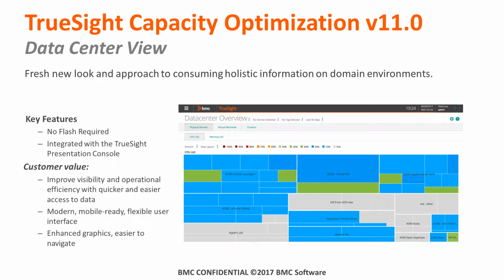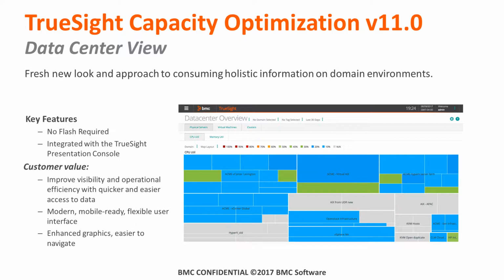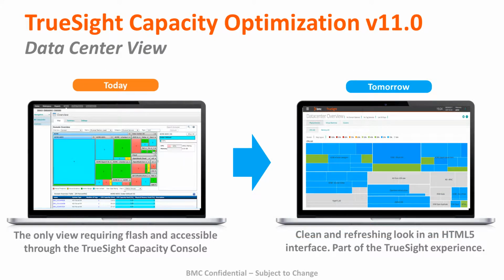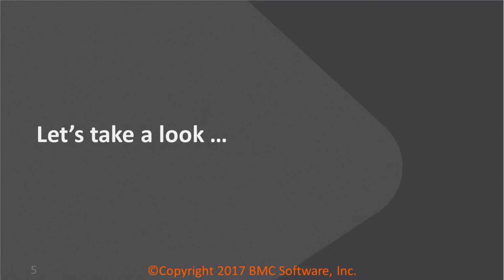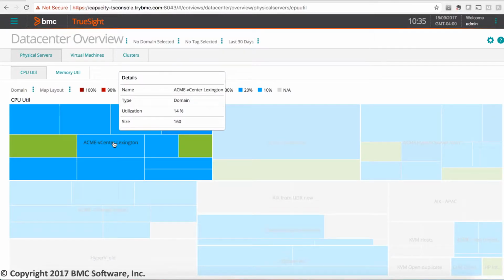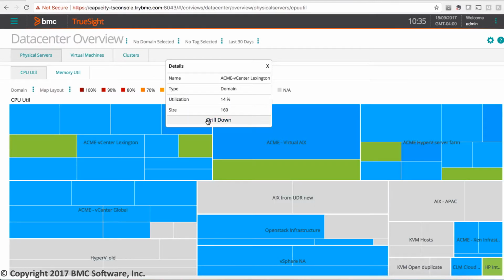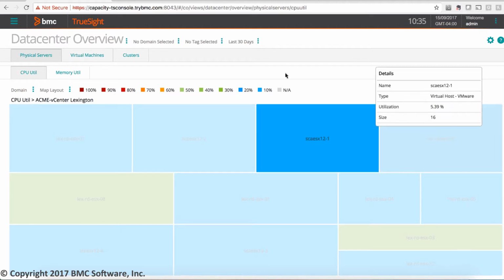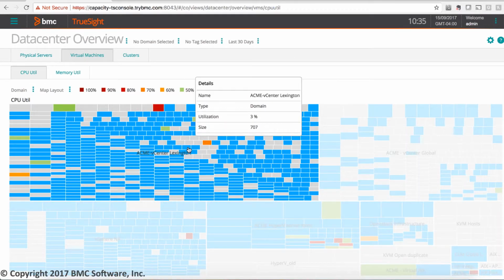Data Center View - enhanced OOTB view in 11.0 | TrueSight Capacity Optimization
This video will explain you how to navigate and use the enhanced out-of-the box Data Center view provided with version 11.0 of TrueSight Capacity Optimization.